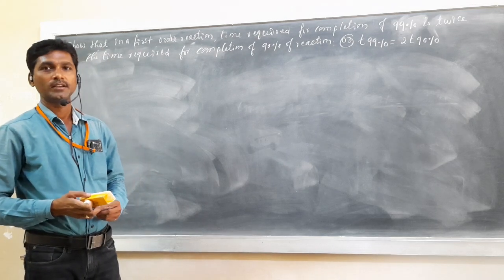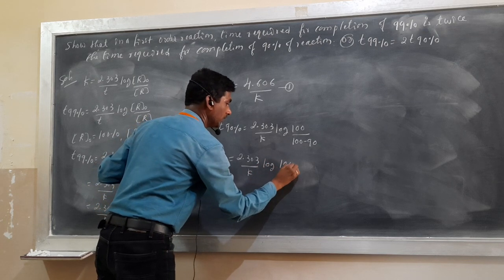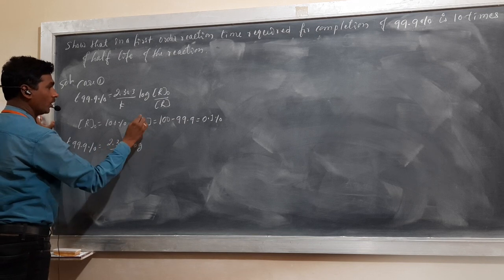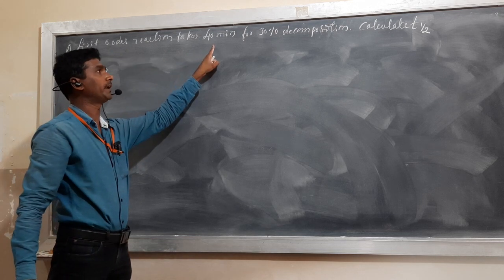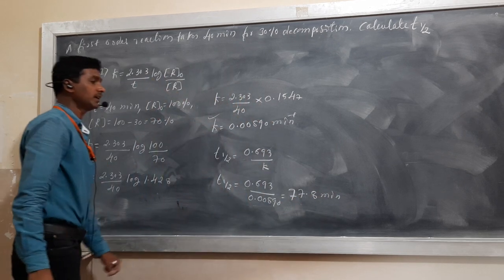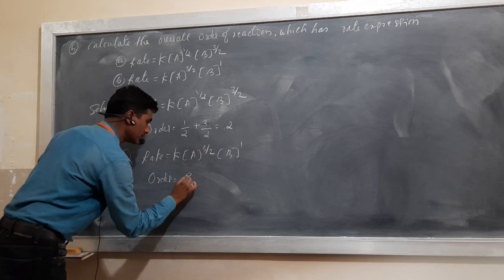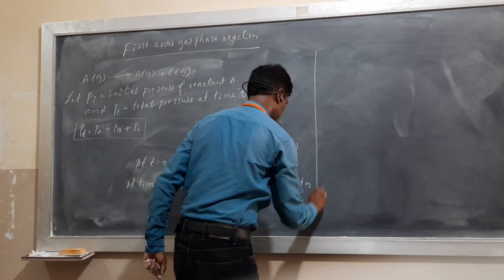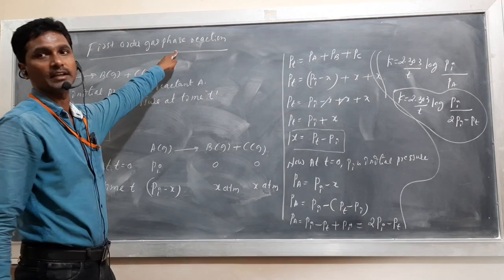Chemistry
chemical kinetics 2